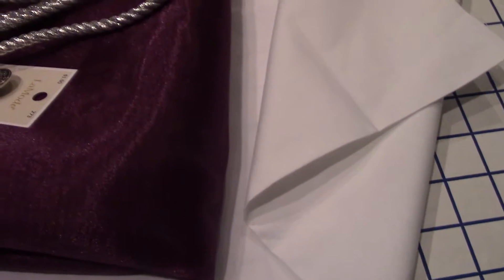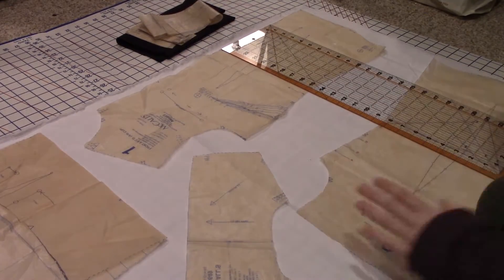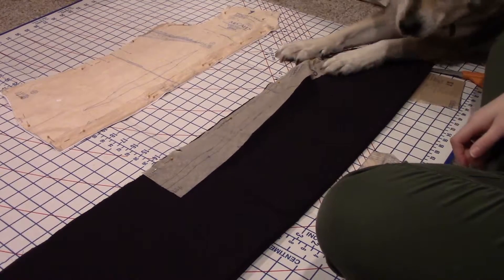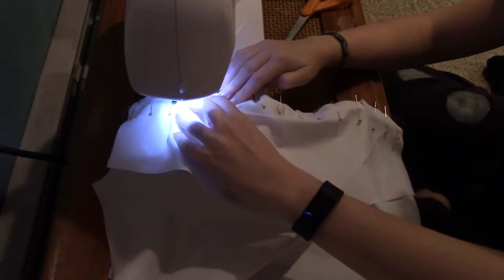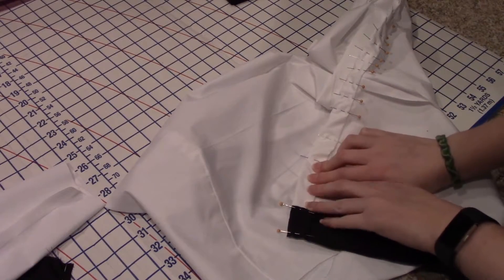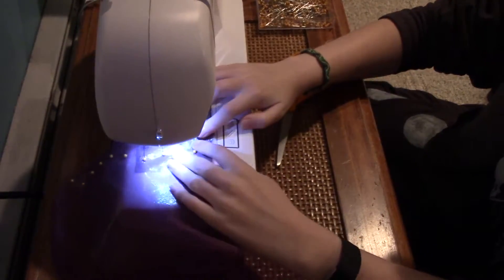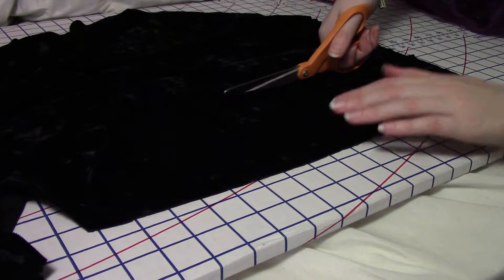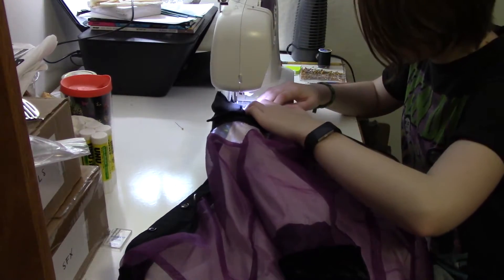Using Basic Pattern Modifications to Make Victor Nikiforov's Pairs Jacket | Cosplay Work Log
At last the long awaited Victor work log is here. I’m so sorry this took so long to make. Just like in my other work logs, I try to teach a skill that can be used for other projects as well as the one I am working on, and this time around it’s basic pattern modification. So if you aren’t interested in using this work log for a Victor pair skate jacket specifically, I hope that you can glean some information that is still helpful and relevant to cosplay nonetheless.

What is a sloper?
A sloper is a basic pattern that is essential to other pattern making. It is a fitted form drafted specifically for one body that can be modified to create almost any other pattern imaginable because it has all the basic necessary elements of a fitted garment.

Why is it relevant to this project?
Here we modify a fitted blouse pattern to create all the small panels we want in this garment. This is just like modifying a fitted torso sloper, with the notable exceptions of the fitted blouse already having wearable ease and seam allowance and a regular torso sloper not having those things.

If you would like more information on  basic pattern drafting and modification, feel free to Google key words, ask questions, or even request a video about it!

And follow my other social media if you want to see more outside my videos!

Found in the Youtube free music library